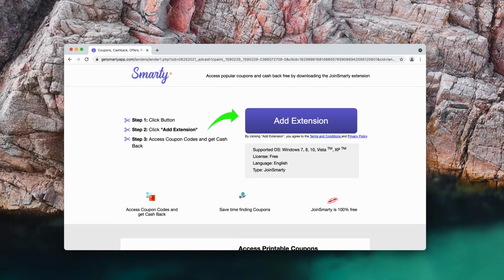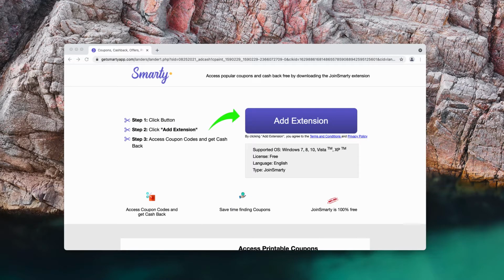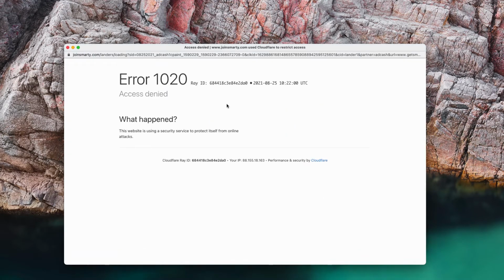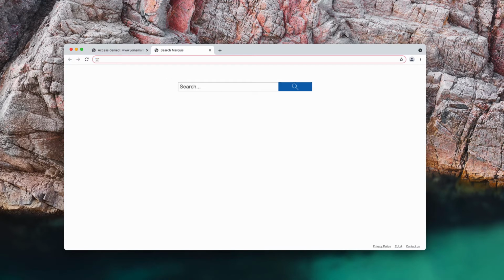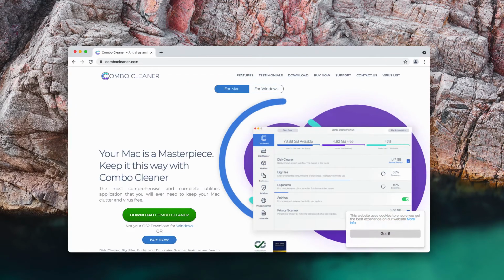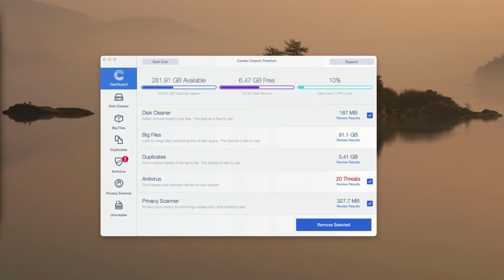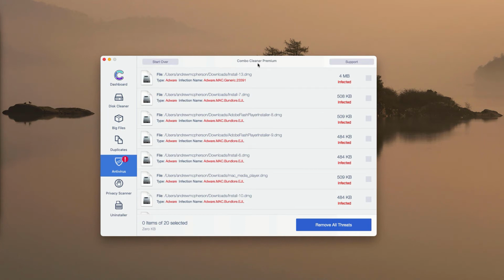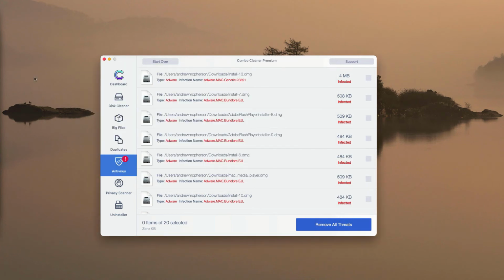Smarty adware (removal instructions).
Smarty is the adware that attacks Google Chrome and other browsers. It may display questionable content and ads not requested by the customers. Remove it with Combo Cleaner Antivirus or follow the manual suggestions in the video.